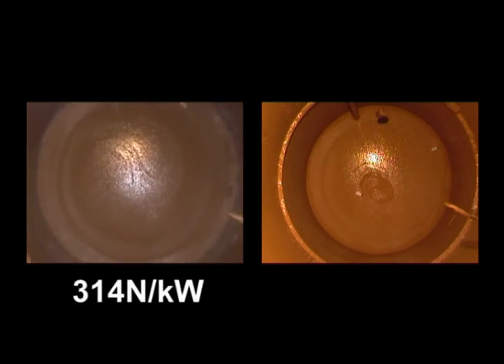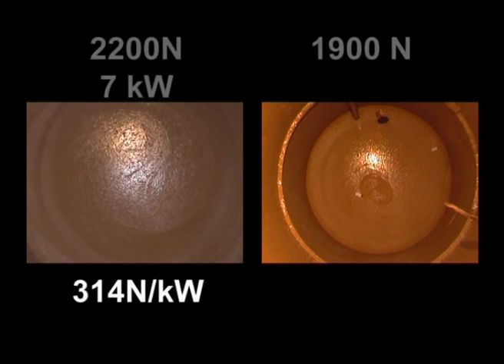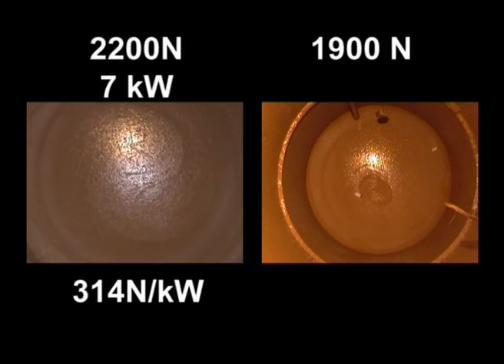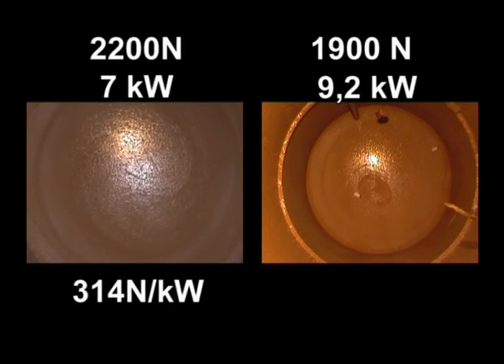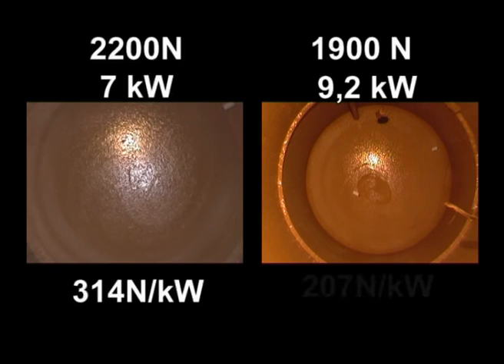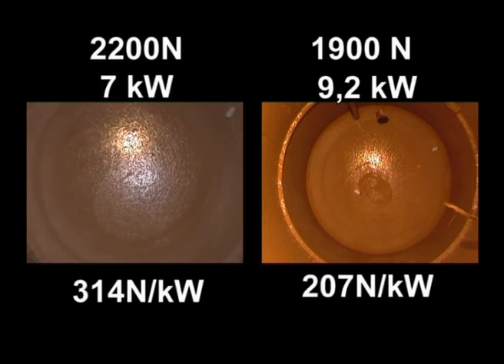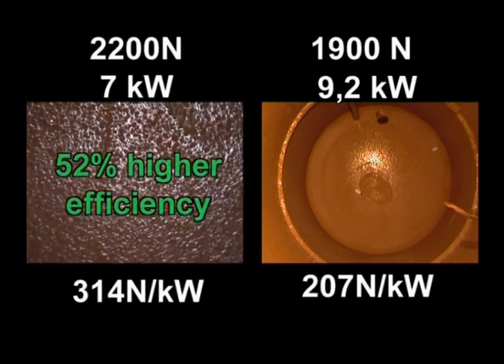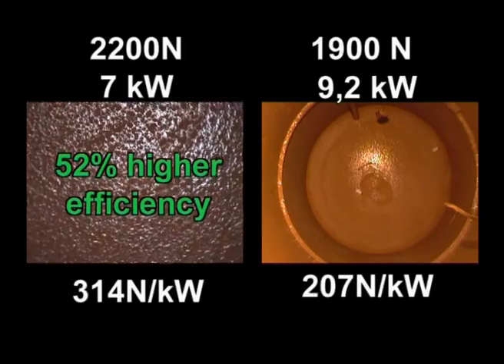Mixers in mud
Погружные мешалки Flygt 4600